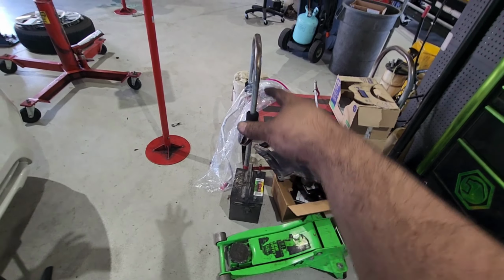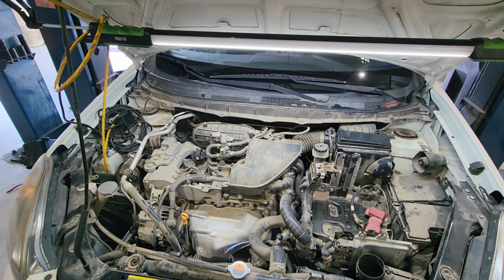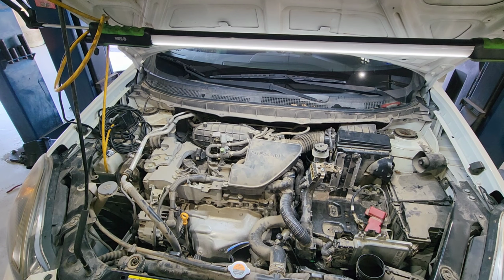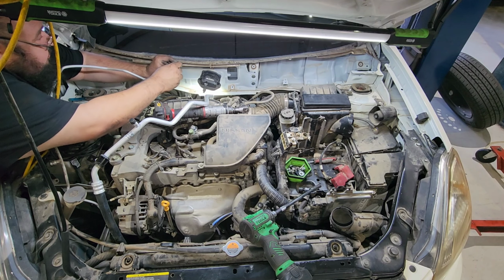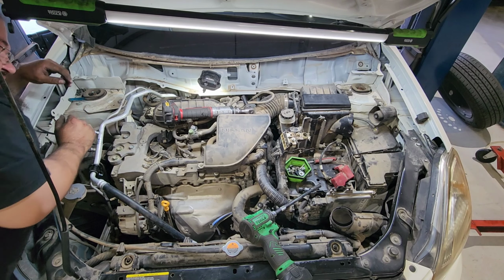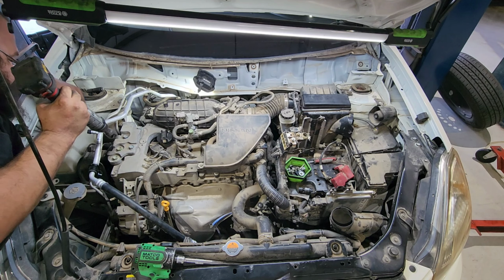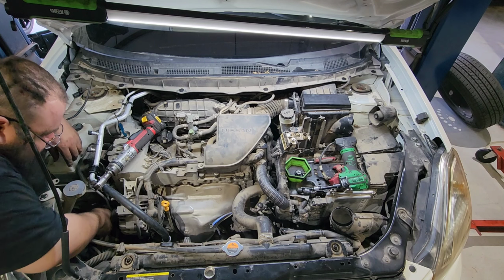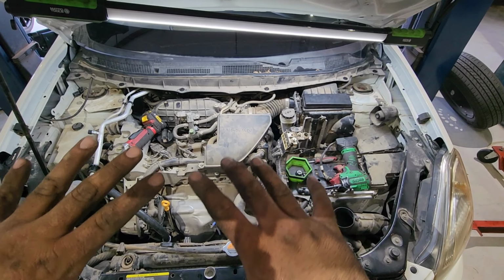2015 NISSAN ROGUE A/C LINE LEAK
MILWAUKEE RIGHT ANGLE IMPACT:

PUSH PIN PLIERS:

INGERSOLL RAND 1/2 AND 3/8 BUNDLE

MOUNTAIN WRENCHES:

COIL SPRING COMPRESSOR:

SMALL TORQUE WRENCH

CONTROL ARM HOOK

DIE GRINDER

MILWAUKEE STUBBY IMPACT